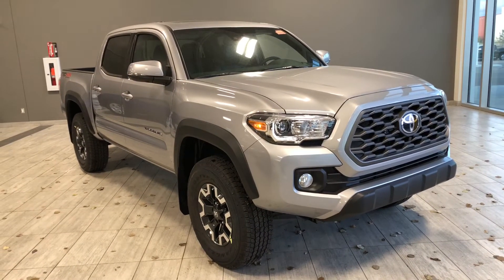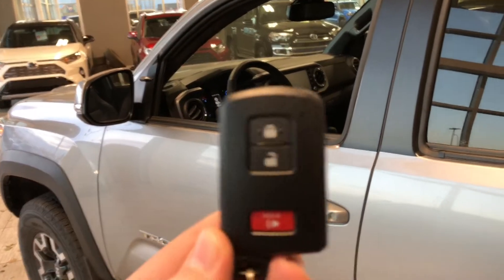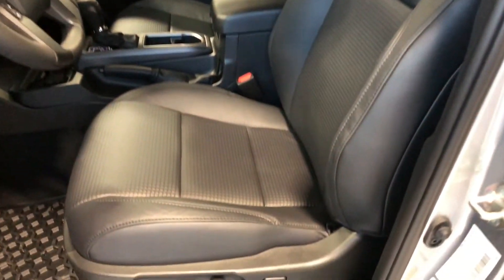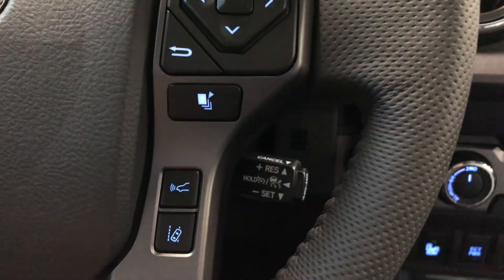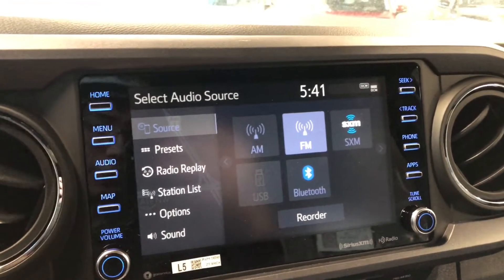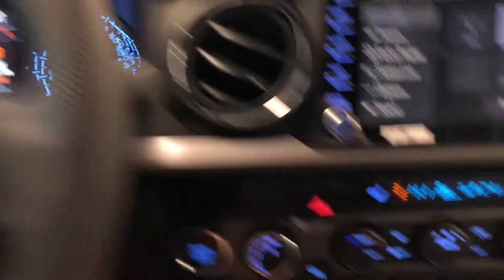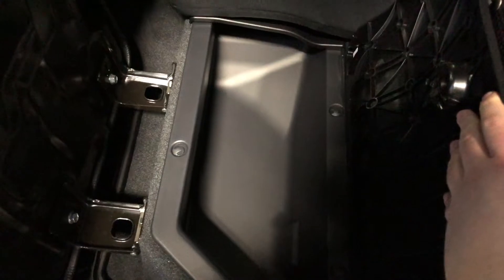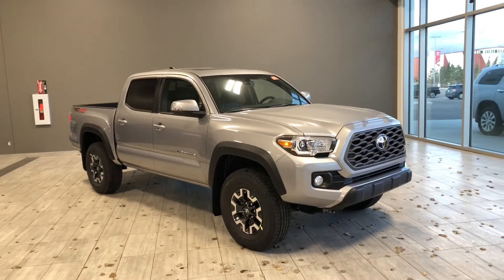2020-2021 Toyota Tacoma 4x4 Double Cab TRD Off Road Premium (SB) Review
Comes with Heated Seats, Qi Wireless Charger, 360 Camera, Power Moonroof, 5-Foot Cargo Bed and much more!

Leather Upholstery
Embedded Navigation
Apple CarPlay + Android Auto
Push Start
Blind Spot Monitor
Multi Terrain View Monitor

Make a powerful entrance while redefining your passion to drive in your brand new 2020 Toyota Tacoma. Under the hood you have 3.5-liter V6 that is sure to put the power on an any task. The TRD Off Road Premium gives you features adds bonus features like a power moonroof, Qi wireless charger, and leather upholstery adding the extra touch of luxury. Other great features you’re sure to love includes a backup camera, heated seats, and an integrated navigation that’s sure to take you on the exciting journey ahead. Every Tacoma comes with standard built in Toyota Safety Sense features like your lane departure alert with steering assist, dynamic radar cruise control, and pre-collision system with pedestrian detection will help accelerate you above the crowd so you can finally focus on bringing your best self forward.

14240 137 Avenue, Edmonton Alberta